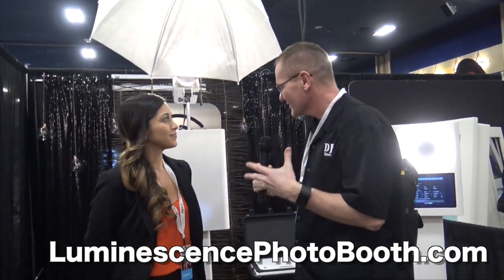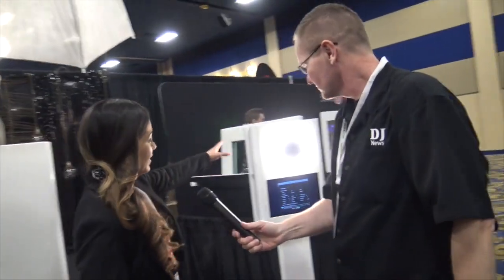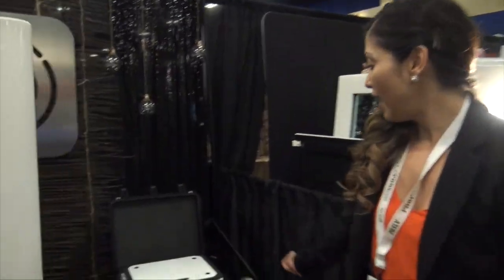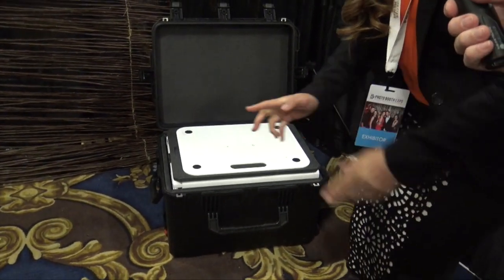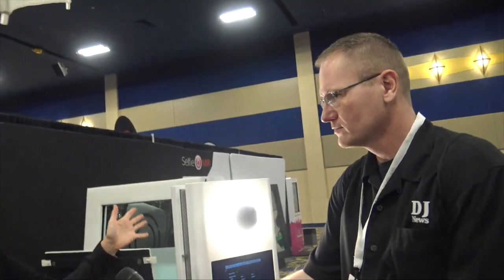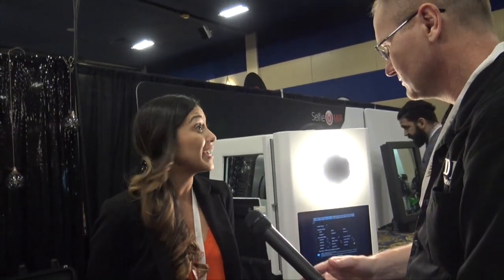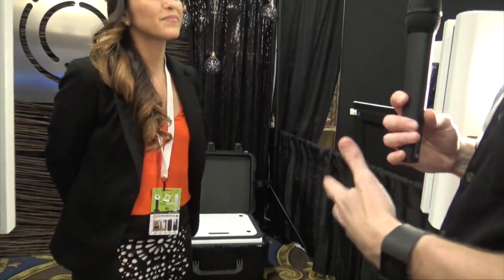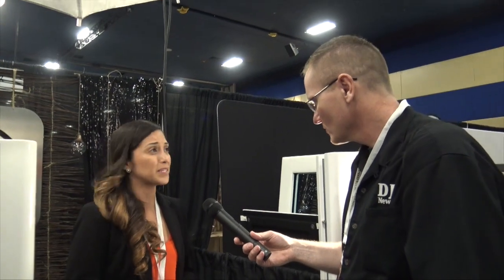Luminescence Photo Booth Portable System | Photo Booth Expo 2017 | Disc Jockey News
PHOTOBOOTH + PRINTER
Luminescence
Turnkey Photobooth Unit
Custom Carrying Case
DNP RX1HS Printer